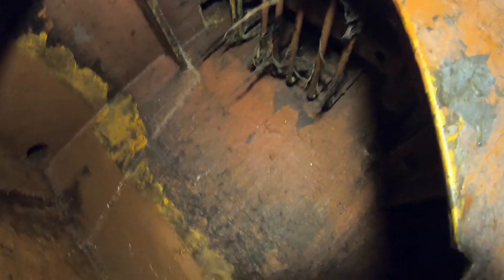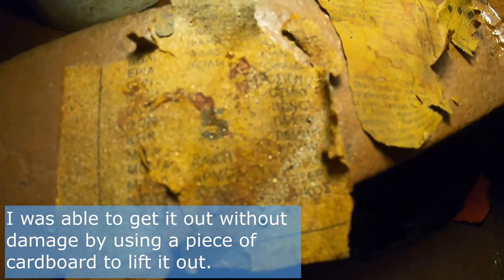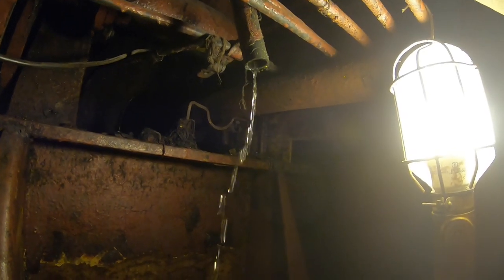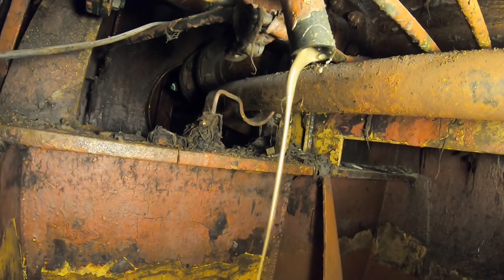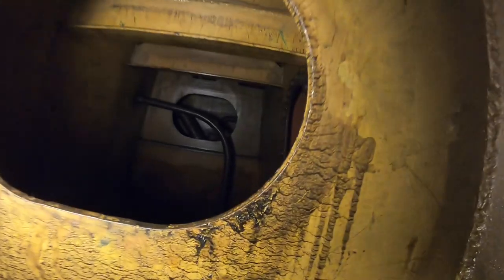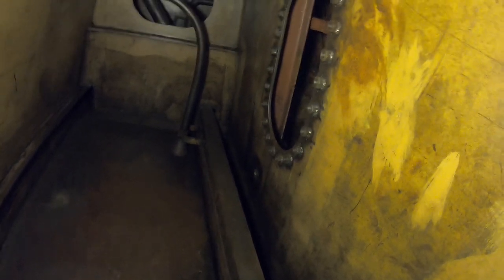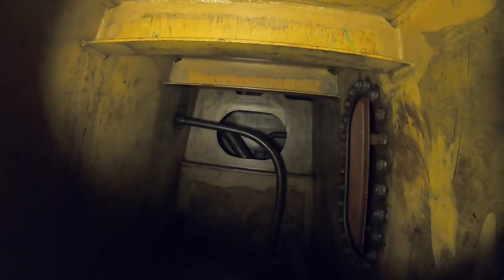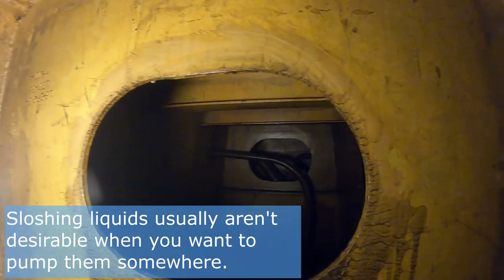A Tour Of The Bilge: SLATER Work Vlog 19 December 2022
This week, James takes us into his office, the bilge! For over a year, he has meticulously cleaned and painted the bilge to protect the ship from rusting from the inside out. He also gives us a glimpse into the latest restoration project going on in the storeroom below C-203L.

Who can volunteer aboard SLATER? You can!

If you'd like to support our volunteers you can make a donation to our efforts

Get yourself SLATER merchandise at our Ship's Store! 100% of proceeds go directly back to the restoration and preservation of USS SLATER.